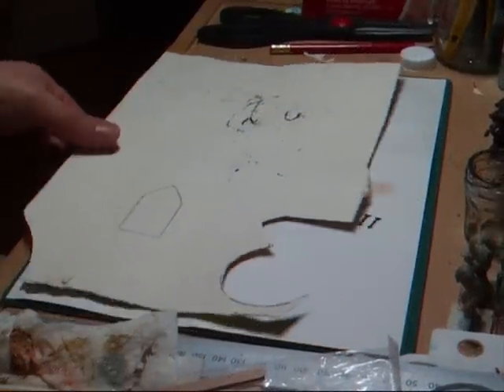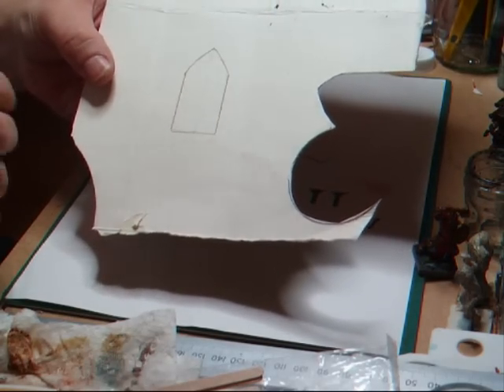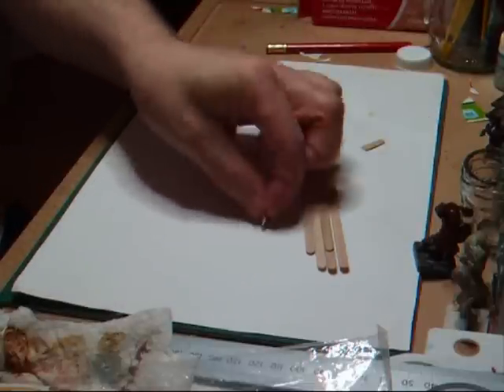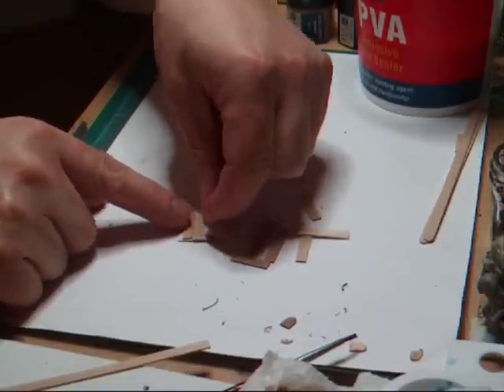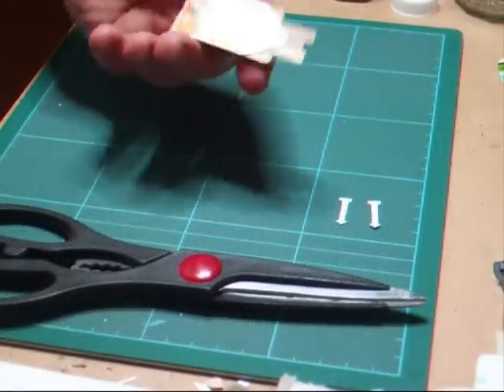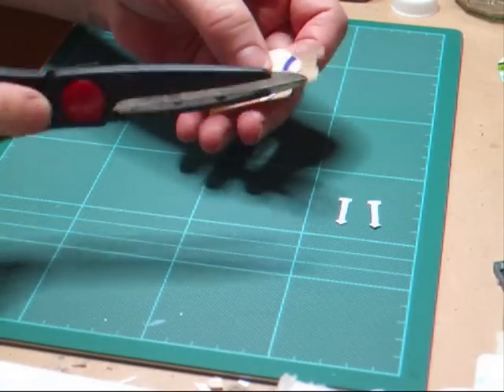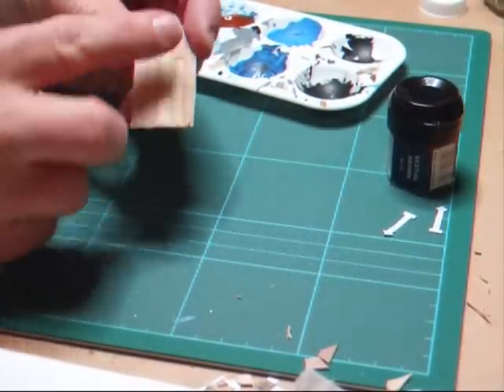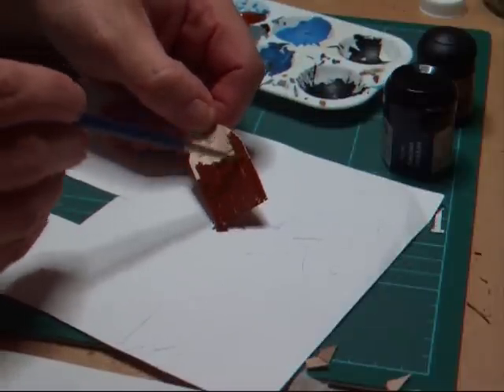Making a Model Door - Part 1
Part 1 of a two part video set showing how I made the wooden doors for the tower in the Field Stone terrain set. The same technique can be applied to hathches, walkways and decking, harbours in fishing villages, wooden floor, etc